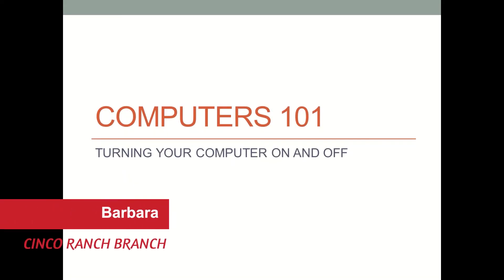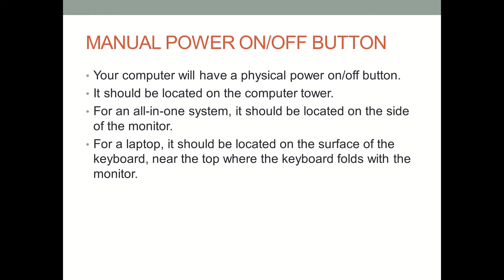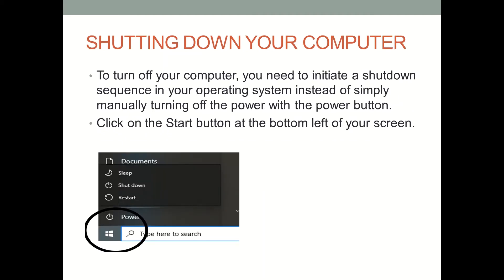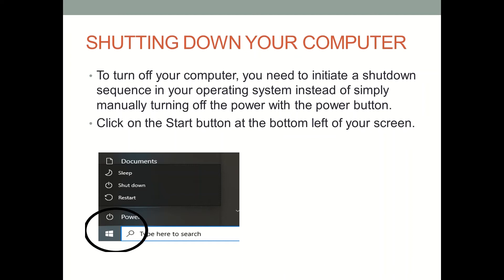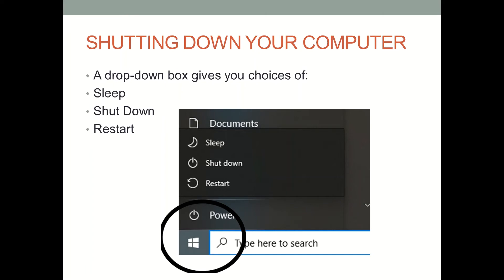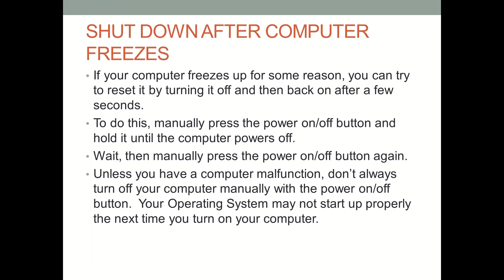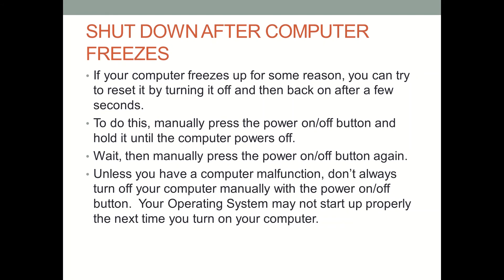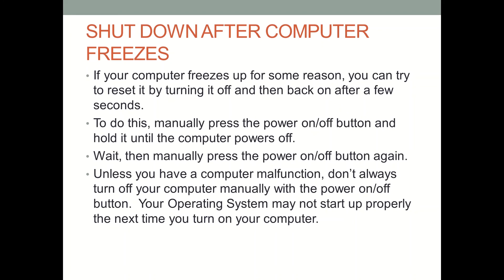Computers 101: Turning Your Computer On & Off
FBCL's multi-part "Computers 101" series consists of basic, introductory videos providing an overview of computers and how they can be used. In this episode, learn about the different ways to turn a computer on and off. Other episodes in the series cover the physical parts of a computer, the differences between a Microsoft PC and an Apple Mac computer, and the meanings of different computer terms. Get an overview of the software programs in the Microsoft Office Suite (MS Word, MS Excel, MS PowerPoint), and much more.